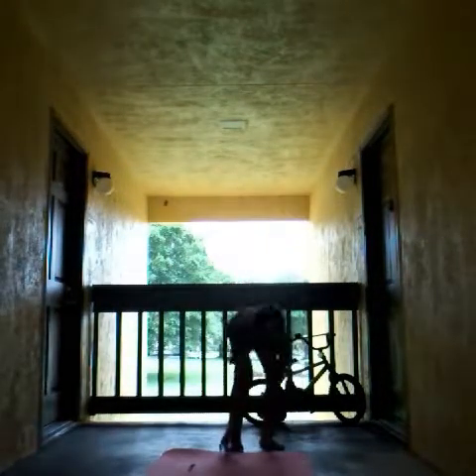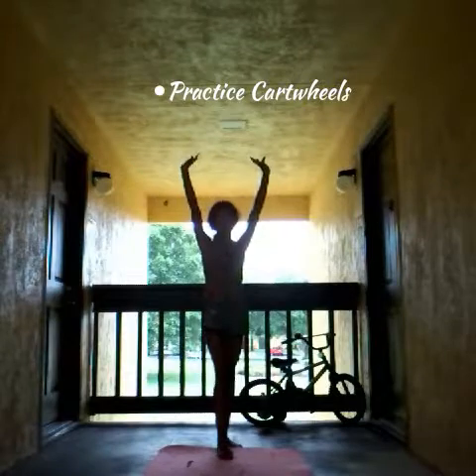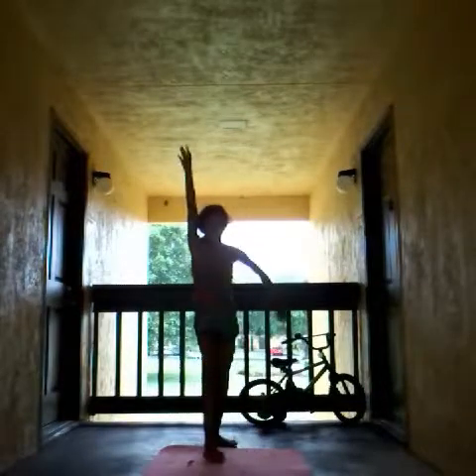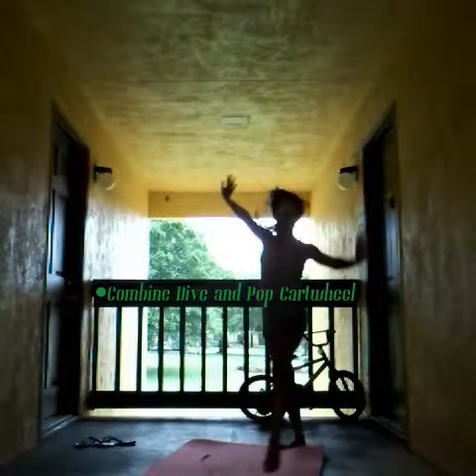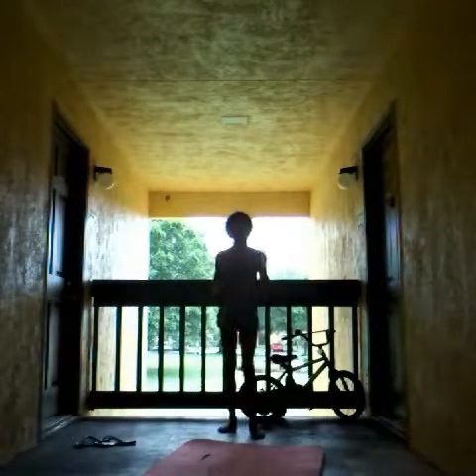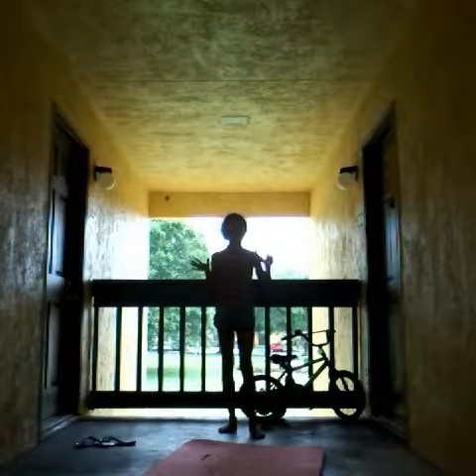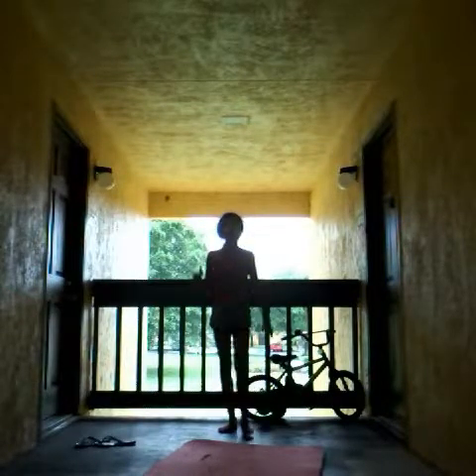How to do an Aerial+Bloopers!